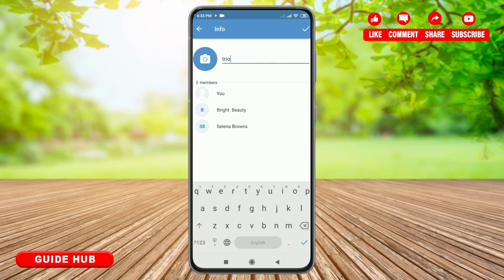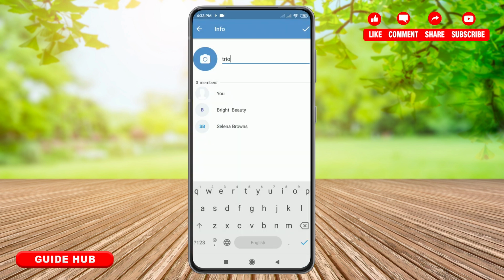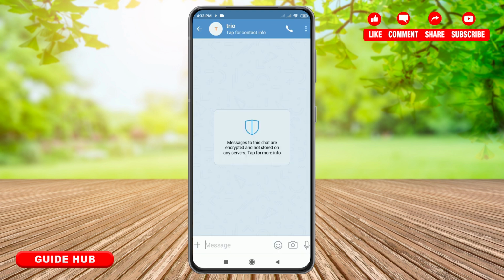How To Create Group In Zangi 2025 | Set Up A Zangi Group Chat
"How To Create Group In Zangi 2025 | Set Up A Zangi Group Chat" - A Tutorial Video by Guide Hub.

Want to chat with multiple people at once on Zangi? This step-by-step guide will show you how to add members, customize group settings, and start messaging right away.